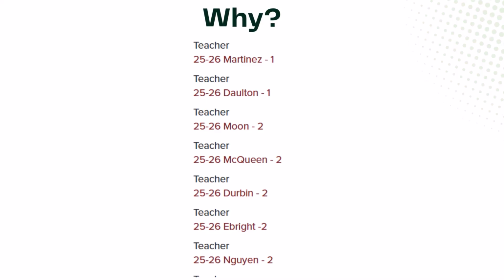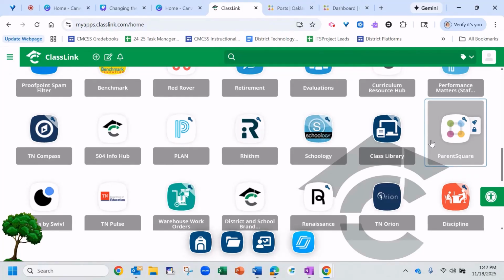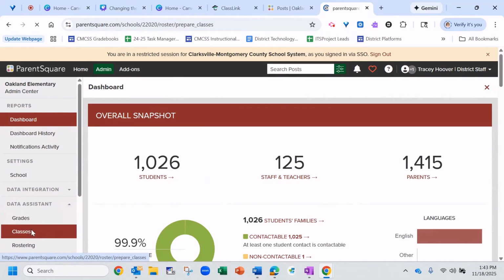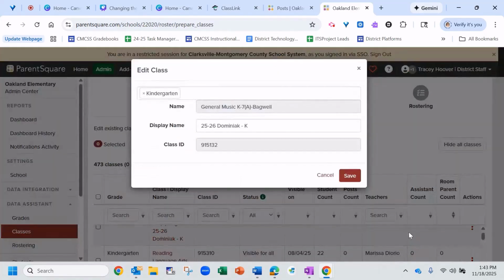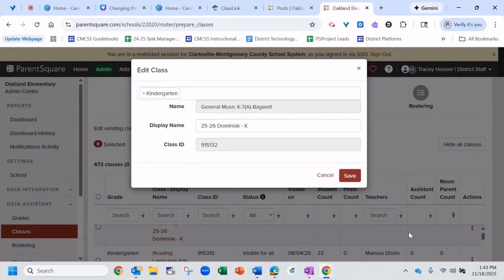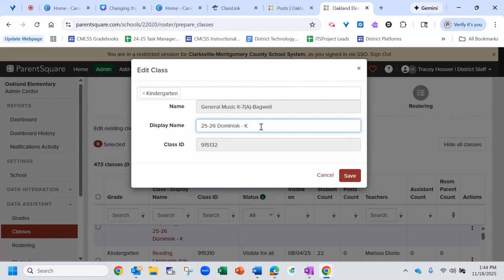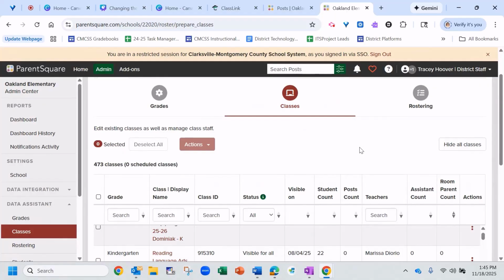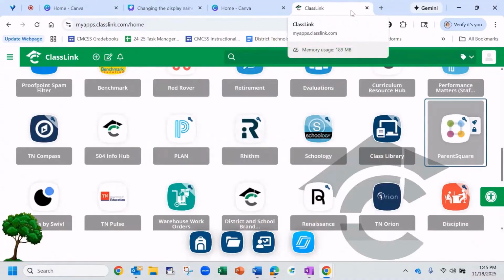Changing the Display Name of Classes in Parent Square - UPDATED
Happy Tech Tip Tuesday!

This week, we’ll look at how to change the display names of your classes in ParentSquare, so it is easier to locate and select specific classes when sending out messages and updates.

*Step-by-Step Directions for Changing the Display Name of Classes in Parent Square*

1. Log in to Classlink.
2. Click on the Parent Square Icon.
3. Click *Admin*.
4. Scroll over *Data Assistant* and click *Classes*.
5. For Each Class…
     a. Click on the three dots under *Actions*.
     b. Click on *Edit Class*.
     c. Click in the *Display Name Box* and *Rename*.
     d. Click *Save*.